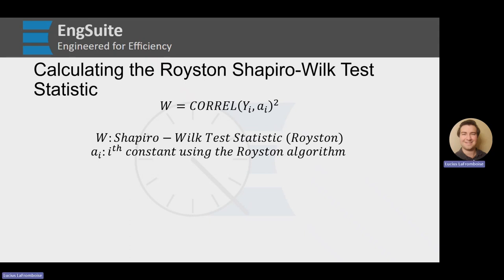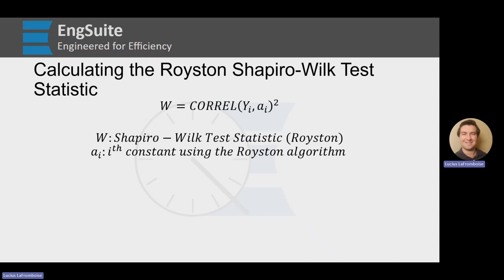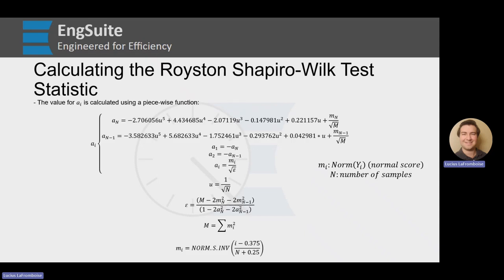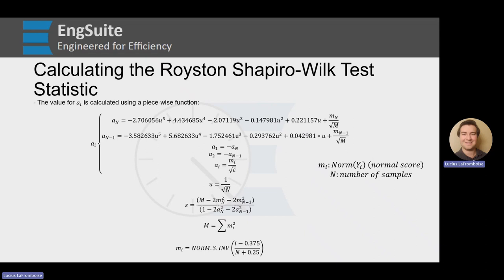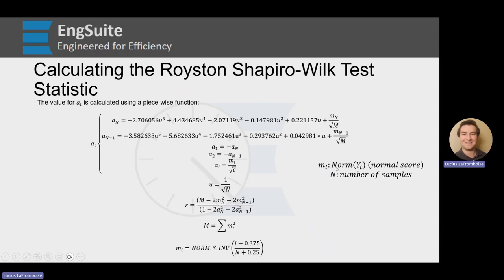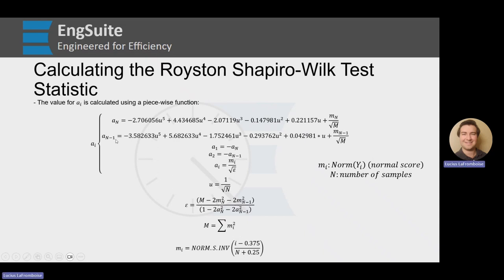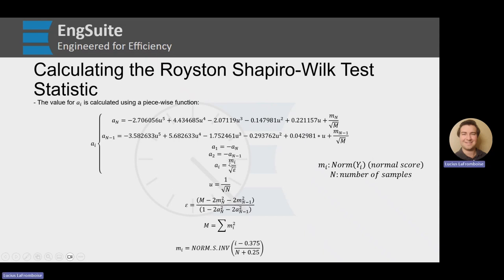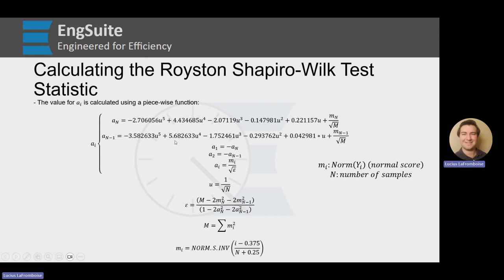Royston Shapiro-Wilk Test Statistic Formula - Engineering Statistics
This video is a short taken from the full length video on the Royston Shapiro-Wilk Test

Normality is an important assumption for many statistical analyses, because of this we need some way of determining if the data is normal enough to use those analyses. So far, we have learned about a few different normality tests and in this video we learn about the Royston approximation of the Shapiro-Wilk Test.